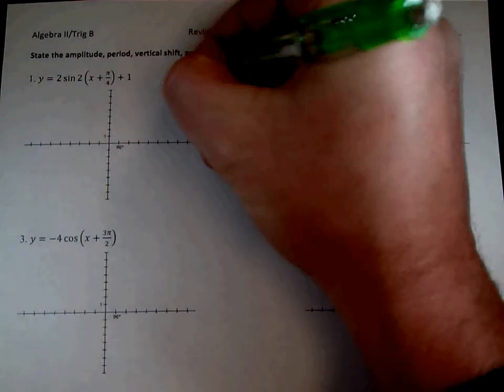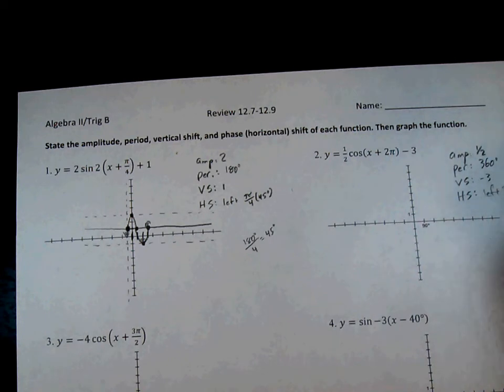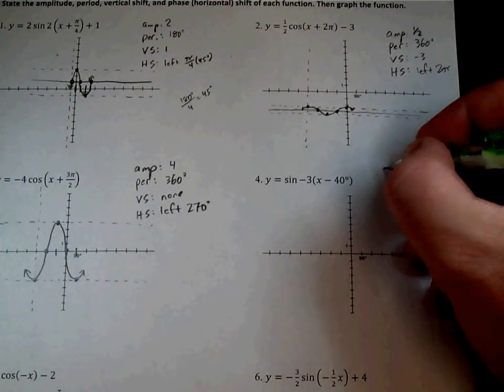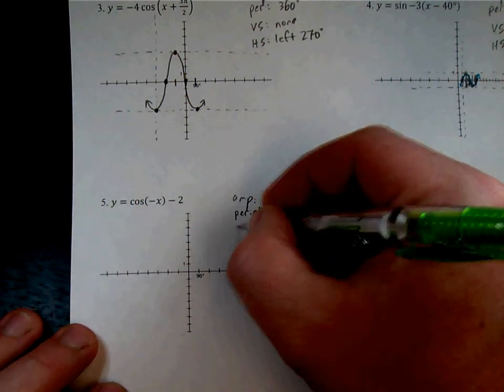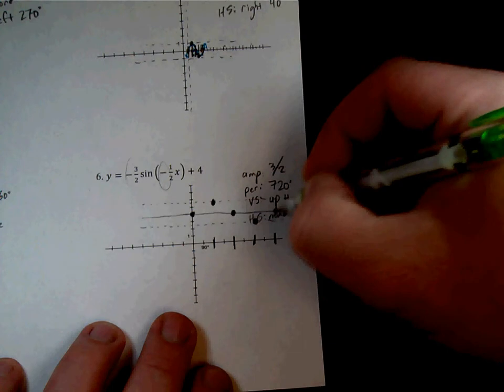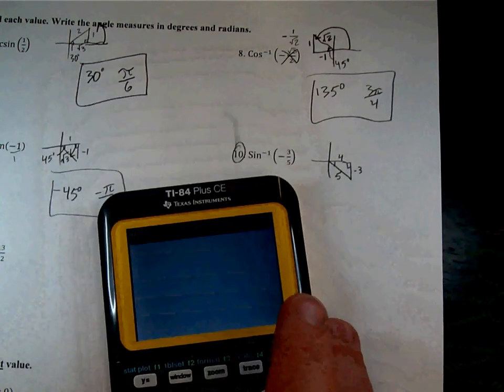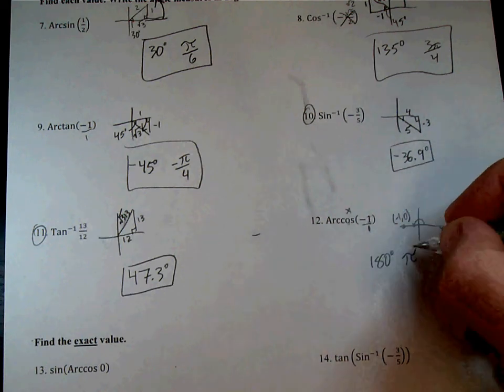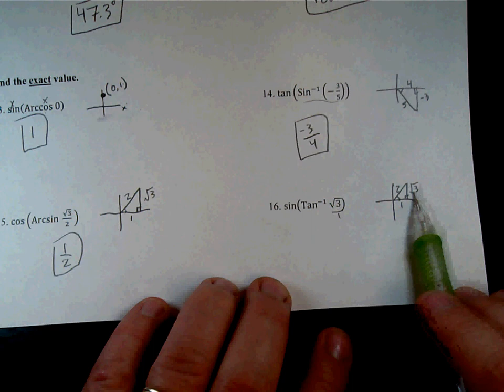Solutions - Algebra II/Trigonometry B - Review 12.7-12.9